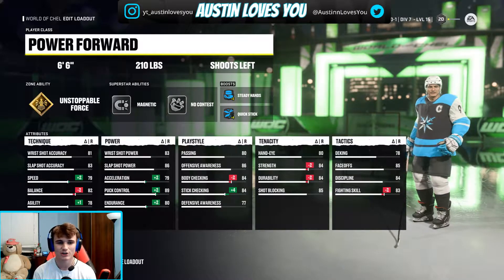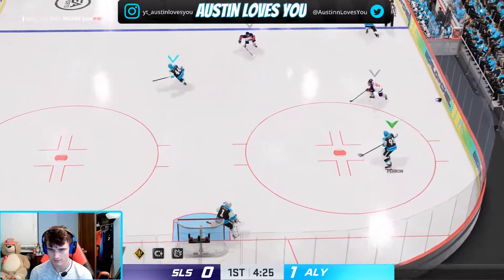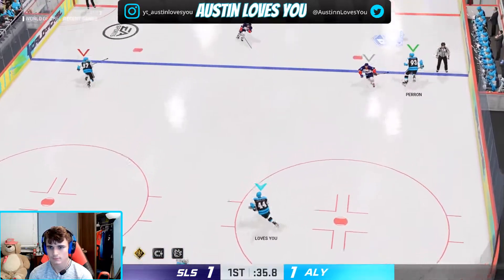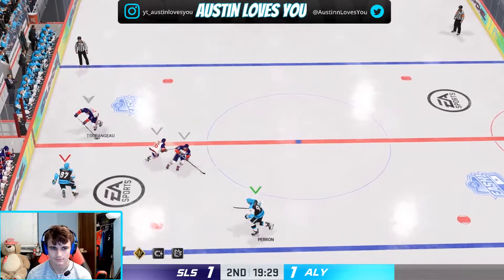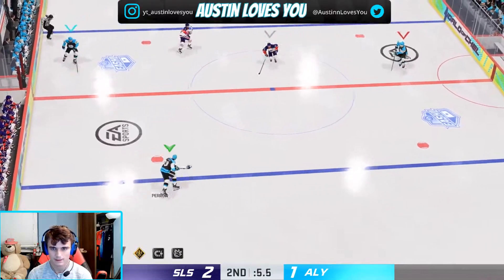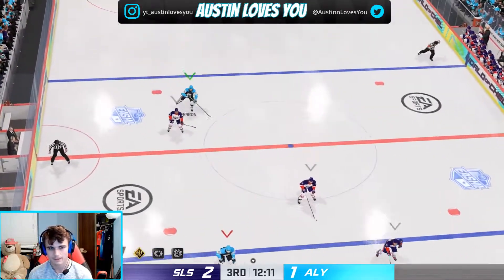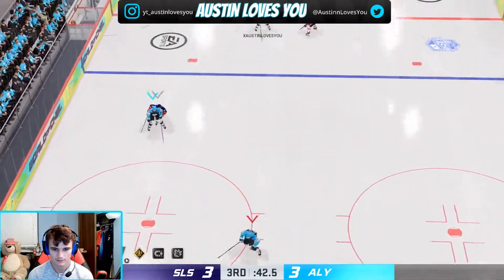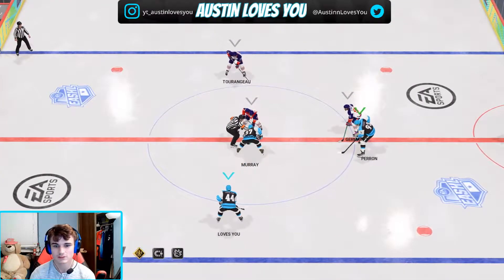The Updated Best Build in NHL 22 EASHL World of Chel (PS5)